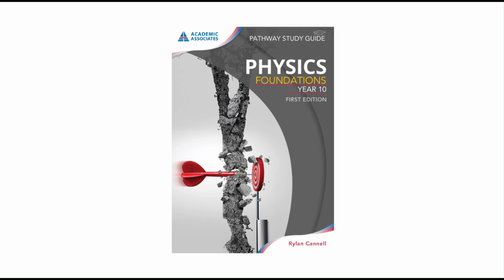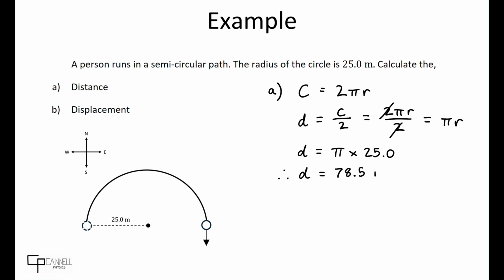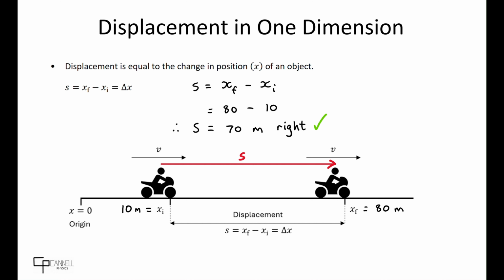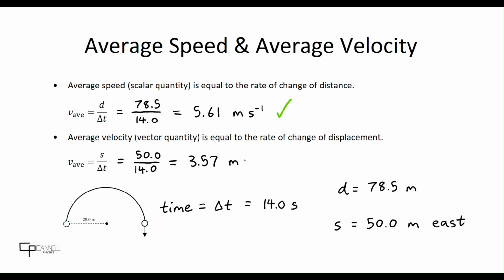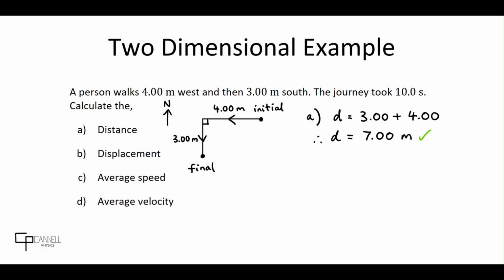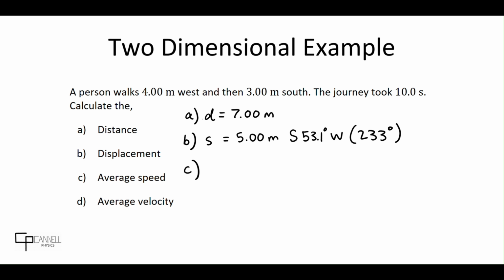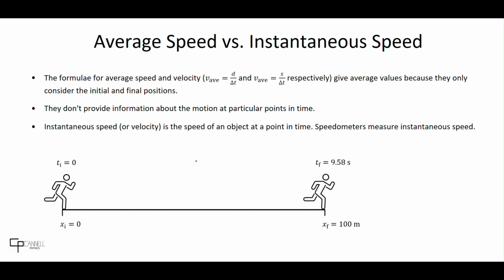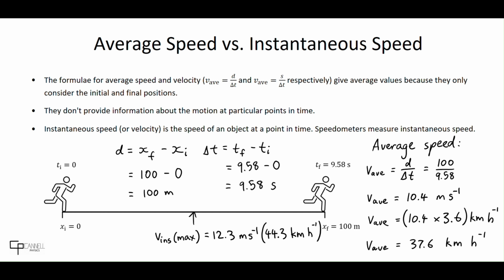Distance, Displacement, Speed & Velocity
Definition of these terms and how to solve for them in 1D and 2D scenarios.

Bible verse of the day:
"In Christ are hidden all the treasures of wisdom and knowledge." Colossians 2:3 (NIV)